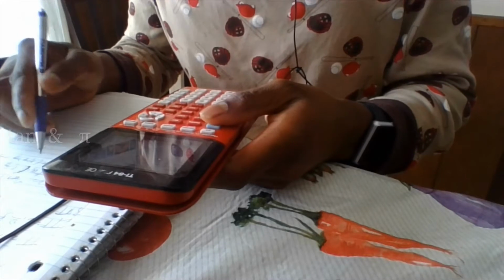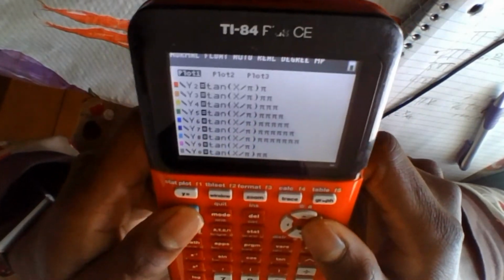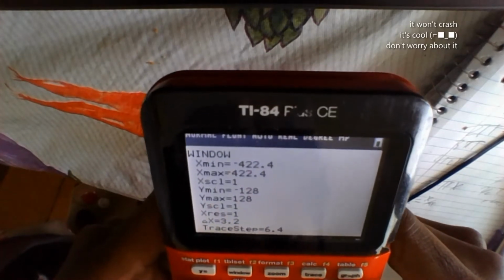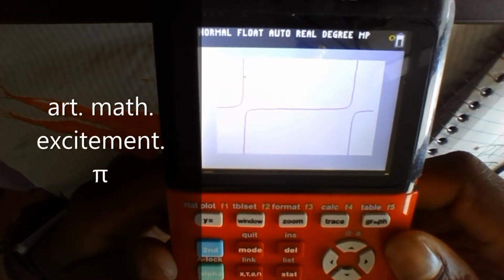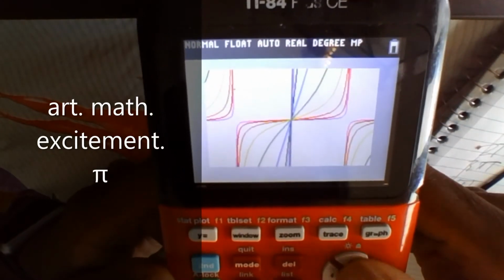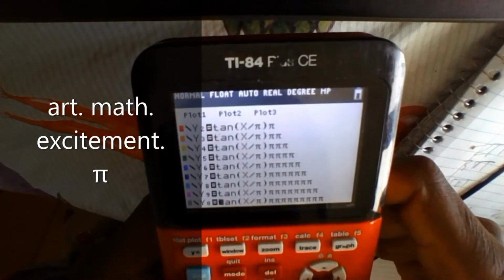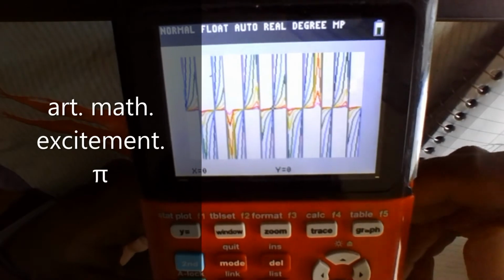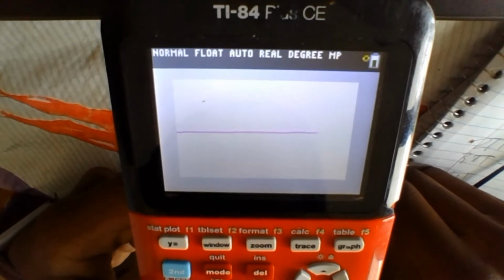Charles Pi day Project